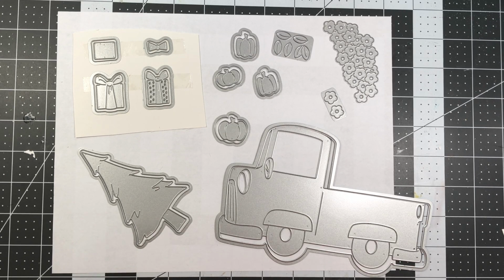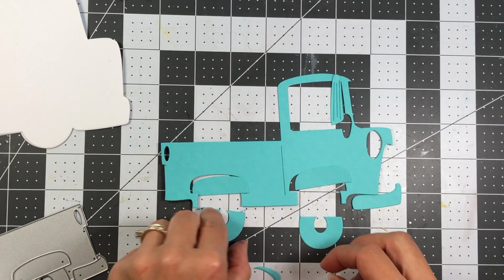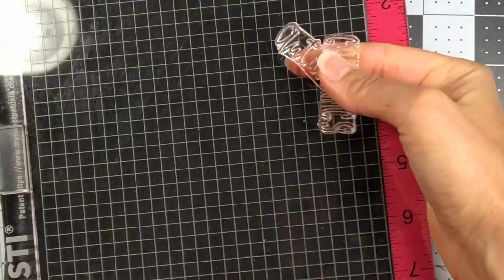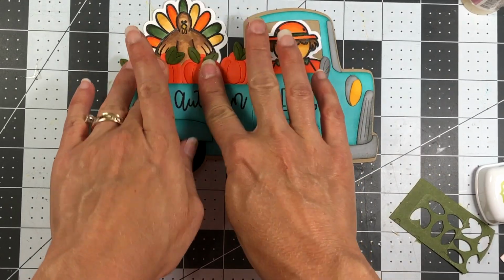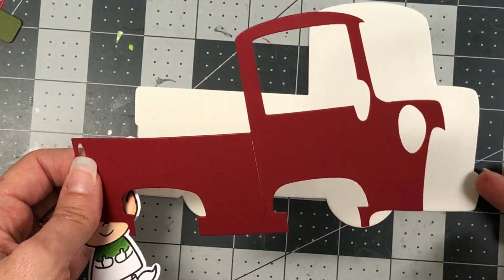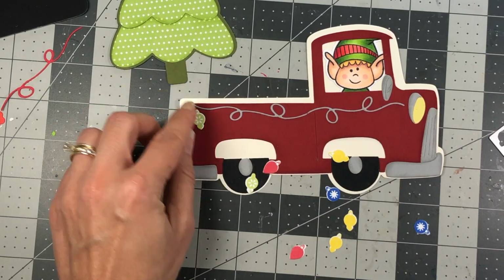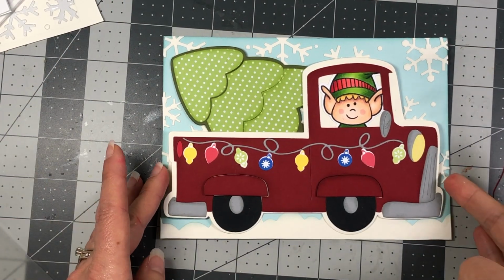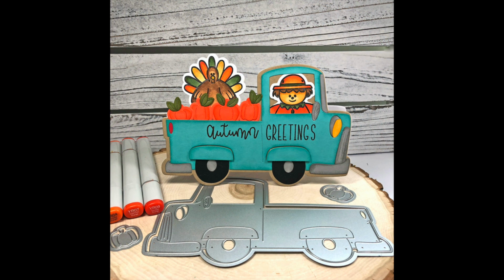Truck Fold-it | 2 Card Tutorial | The Stamps of Life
To send Happy Mail, mail to:
Lisa Mears
USA